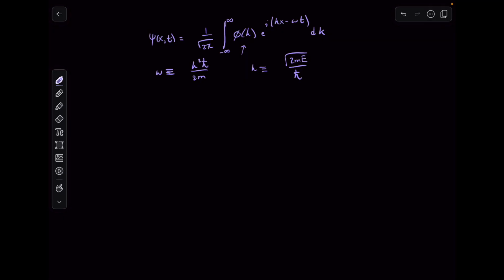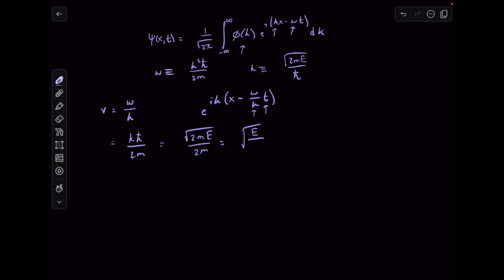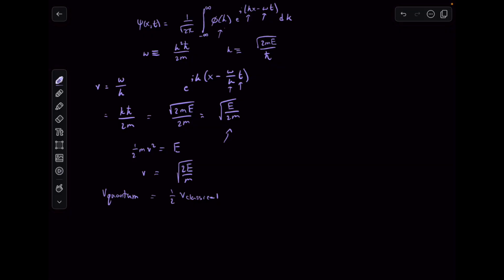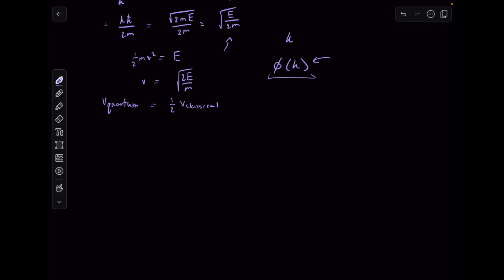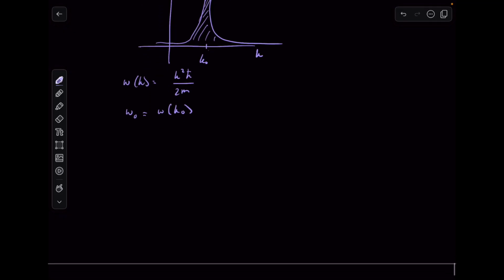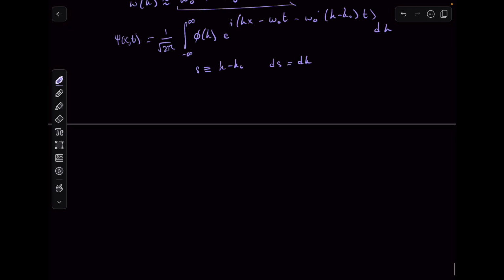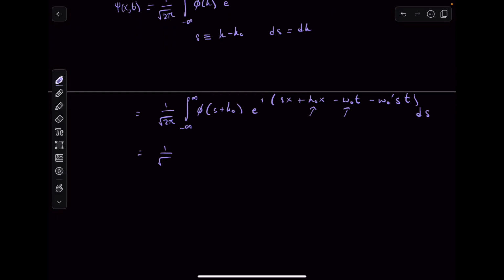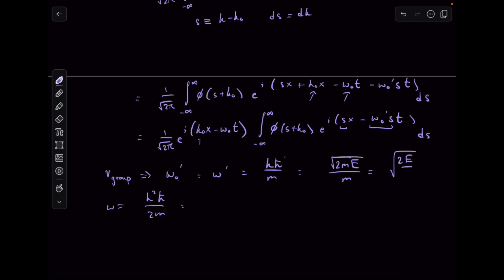The Free Particle (pt.3) - The Group Velocity (QM-7)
The speed of the free particle defies classical predictions, in order to understand its true speed we have to consider the entire wave packet.